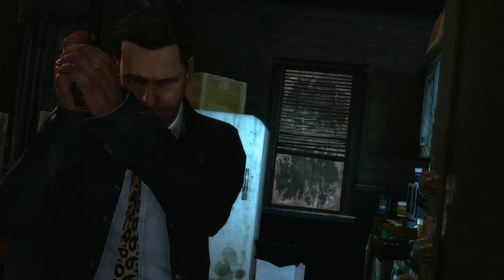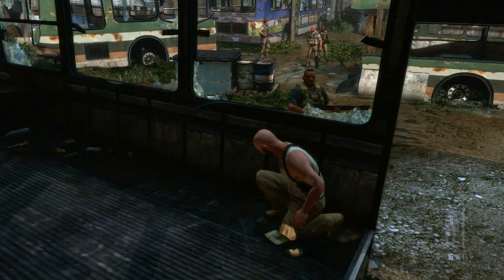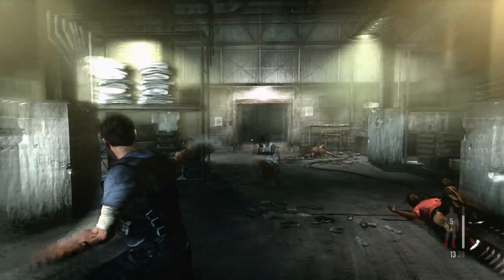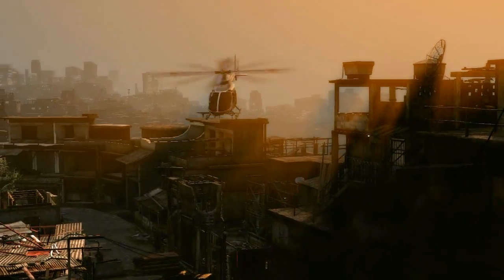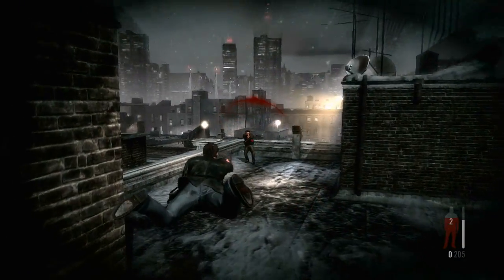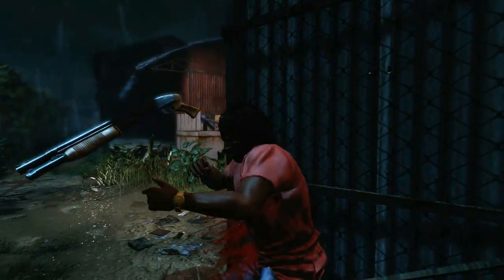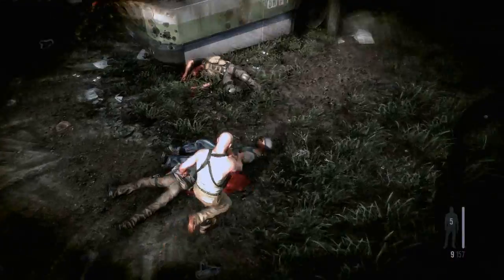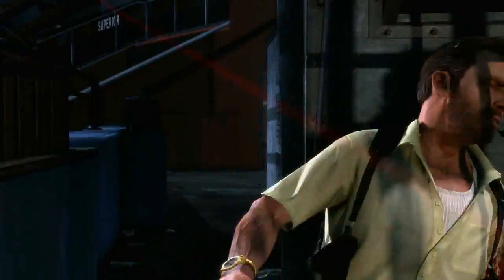Max Payne 3 Design and Technology Series: Creating a Cutting Edge Action-Shooter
The debut video in the Design and Technology Series offers a first look at the targeting mechanics, movement and animation, enemy intelligence and other technical design innovations going into building an advanced, intense and immersive action-shooter with Max Payne 3.